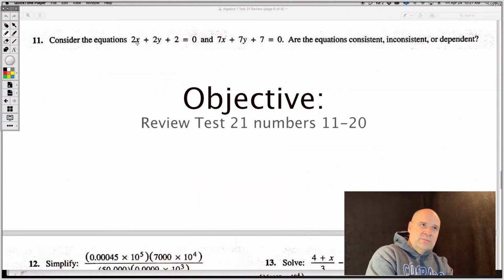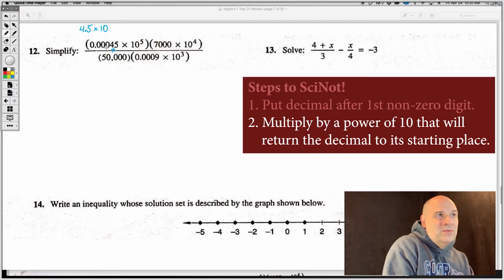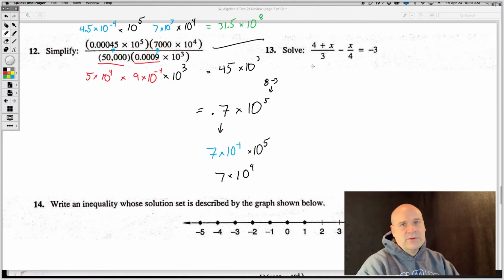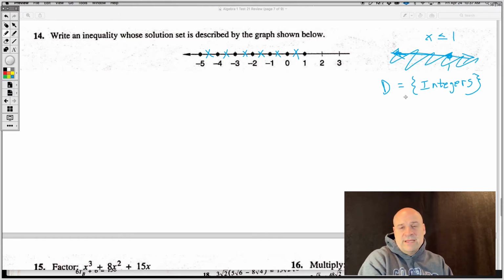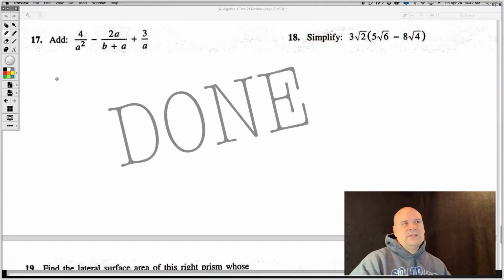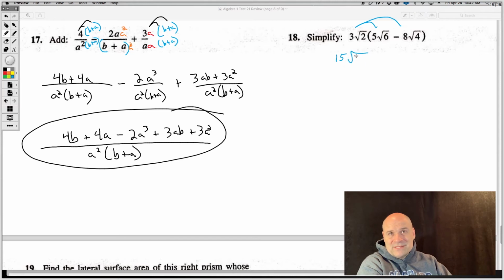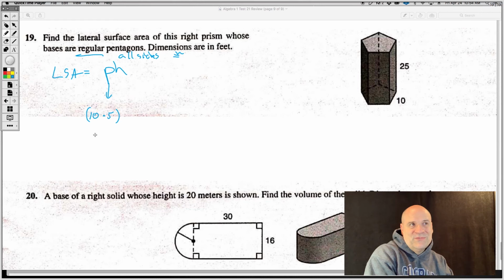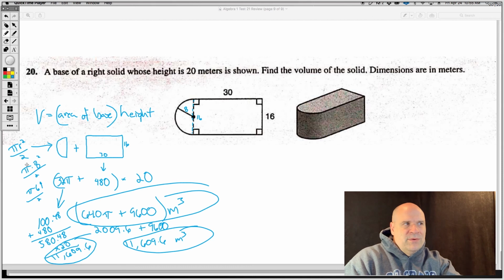Saxon Algebra 1 Practice Test 21 numbers 11-20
Objective: Review Practice Test 21 numbers 11-20